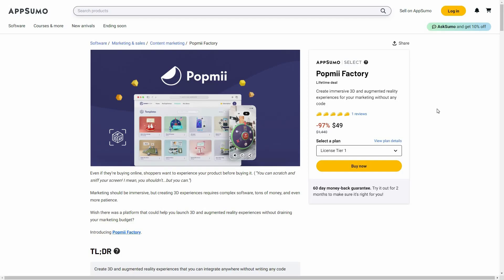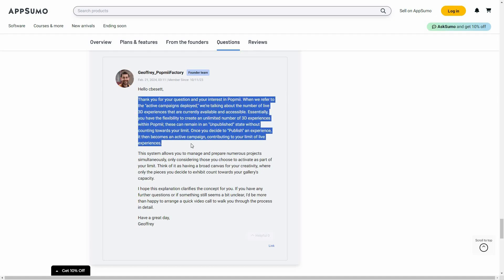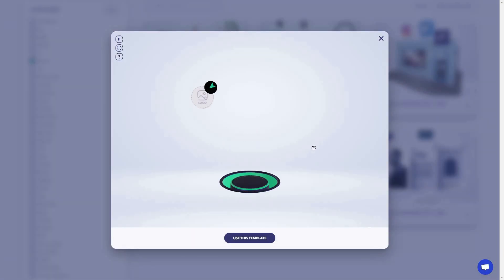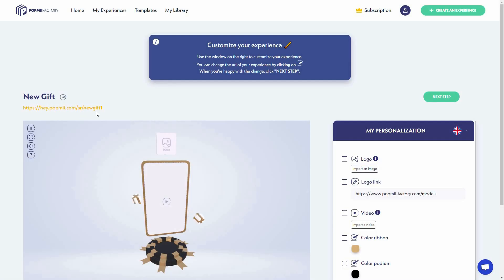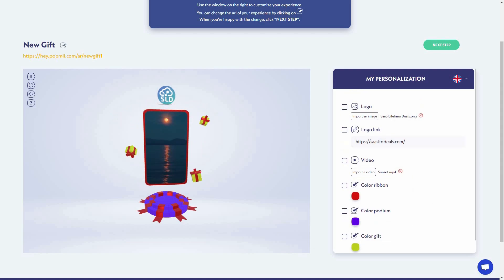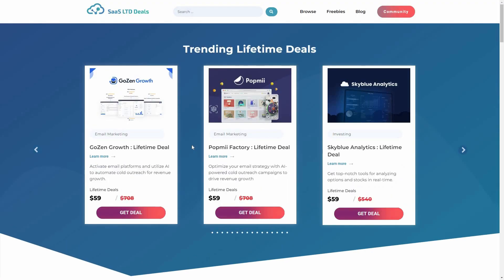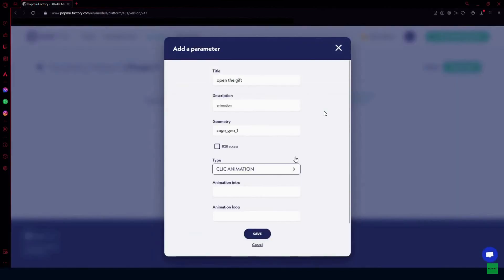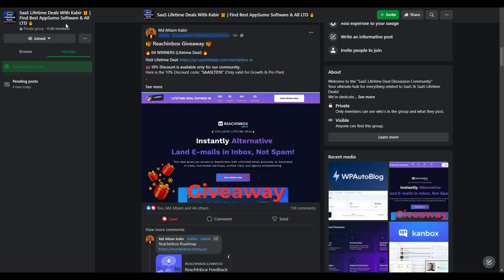Popmii Factory Review: Create Immersive 3D and AR Experiences for Marketing Without Any Code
Popmii Factory Review & Tutorial
Popmii Factory is a no-code platform empowering creation of immersive 3D and augmented reality (AR) experiences for marketing purposes without any coding. It provides intuitive tools to build customized virtual environments, 3D product visualizations and interactive AR integrations.

🚀 RocketHub Best Lifetime Deals
🦖 SaasZilla Best Lifetime Deals
Use Fiverr To Find Related Freelancers.